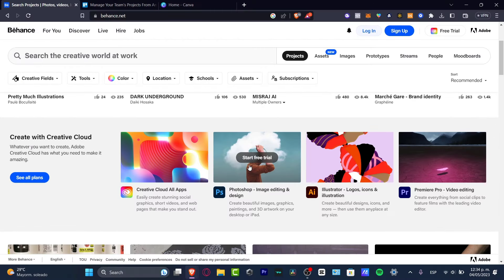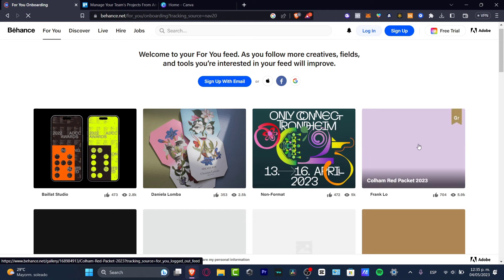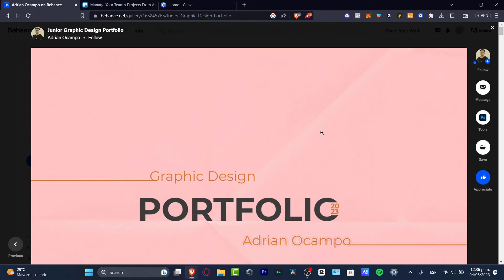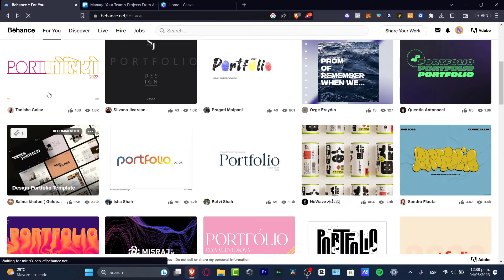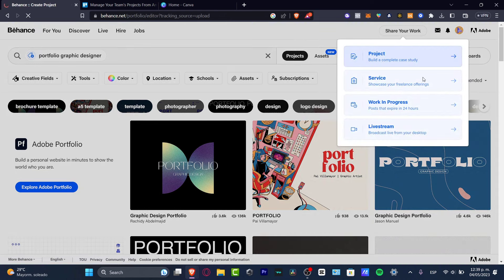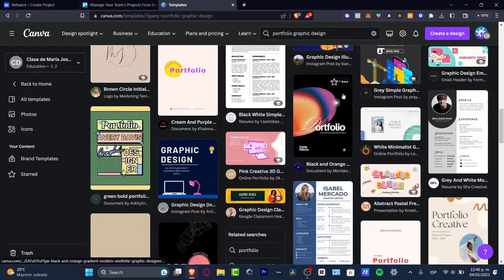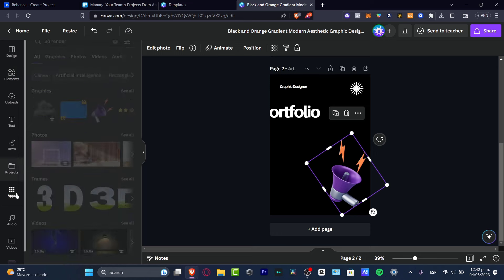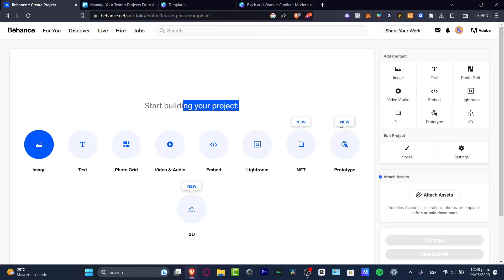How To Create The Best Portfolio On Behance (2025) Tutorial for Beginners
Creating a top-notch portfolio on Behance requires careful consideration of several key factors. First and foremost, it is important to curate a selection of your best work that showcases your skills and expertise in a clear and organized manner. High-quality images and detailed descriptions are essential to provide context and convey your creative process.

Additionally, engaging with the Behance community by seeking feedback, following other creatives, and participating in challenges and discussions can help increase visibility and establish connections with potential clients and collaborators. Ultimately, a strong Behance portfolio should demonstrate your unique style and approach, while also highlighting your versatility and adaptability as a creative professional.